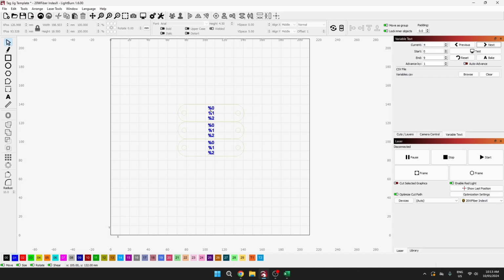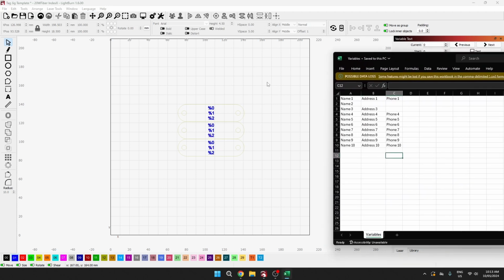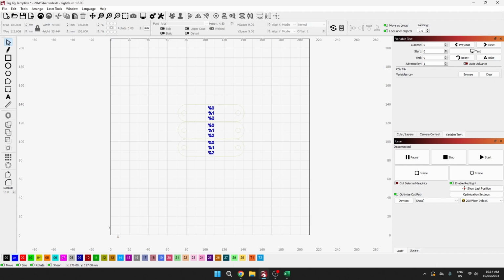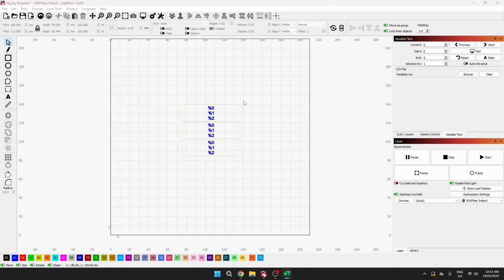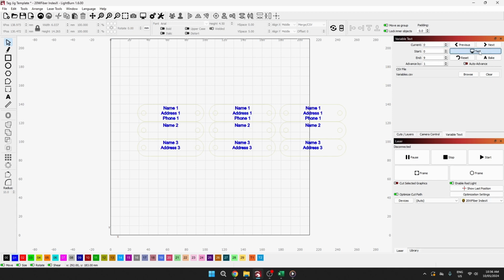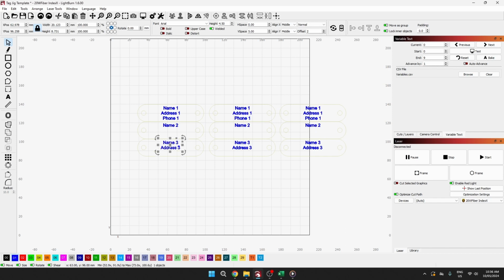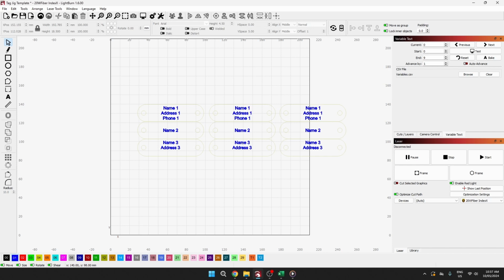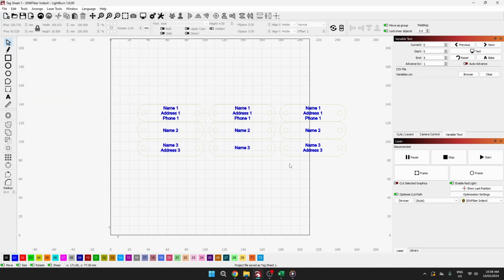LightBurn Variable Text pt2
Taking a look at the alignment options for merge variable text.